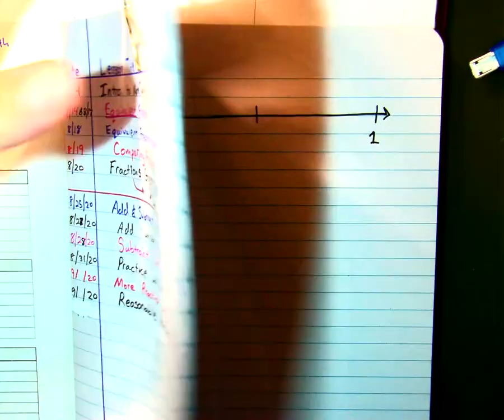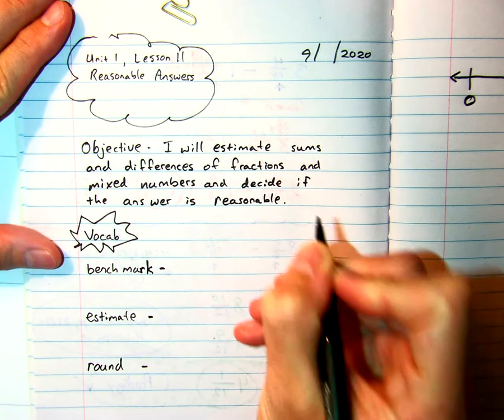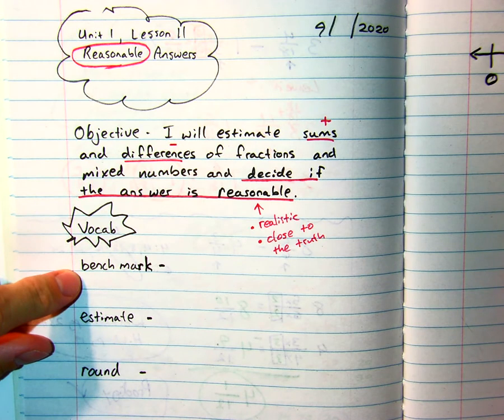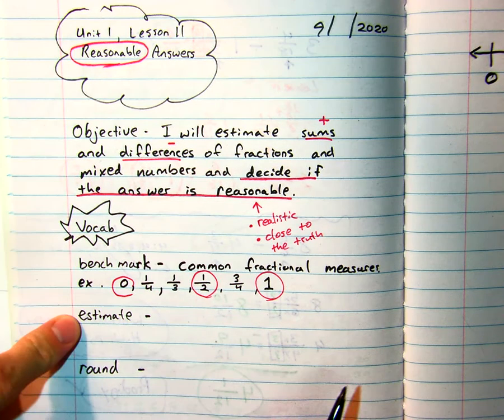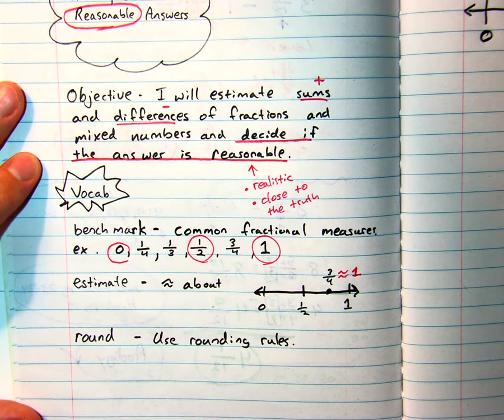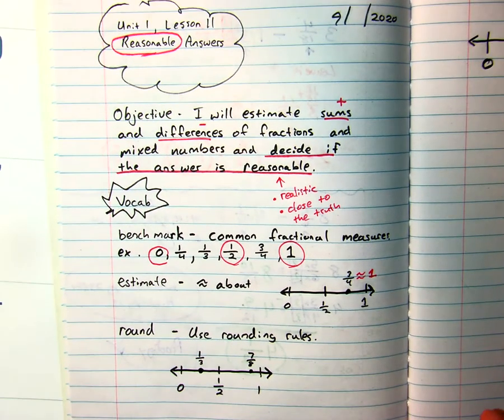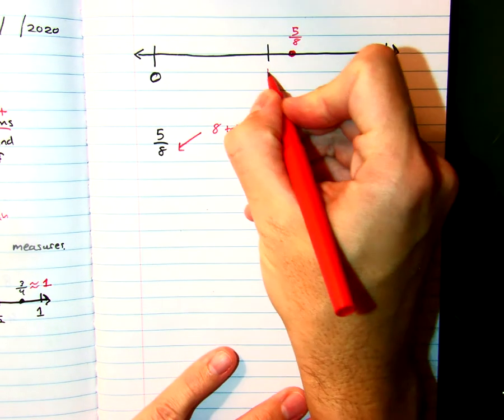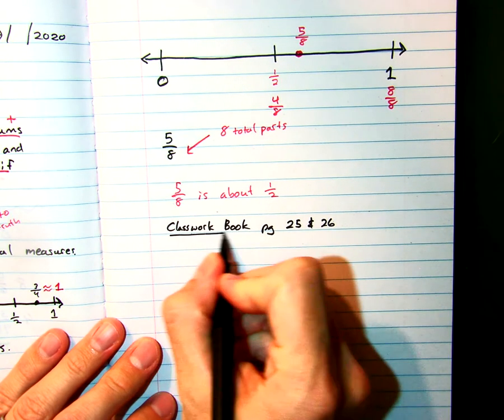Unit 1, Lesson 11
You will use benchmark fractions to determine in an answer is reasonable.